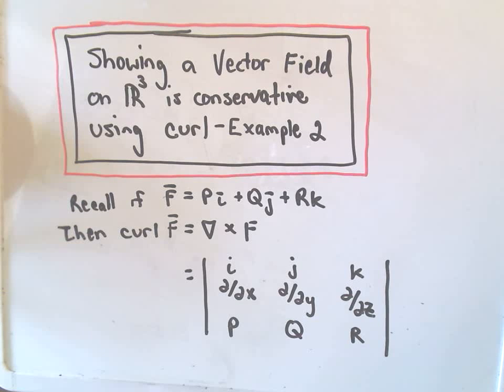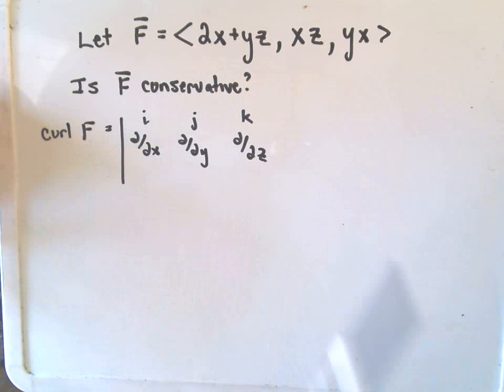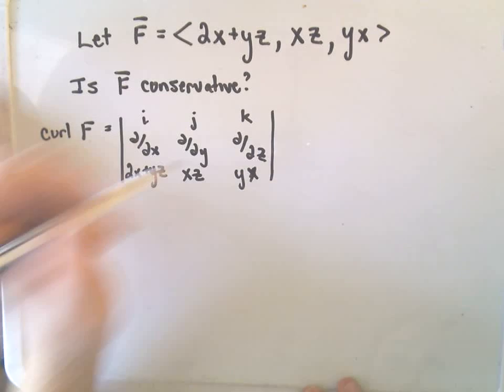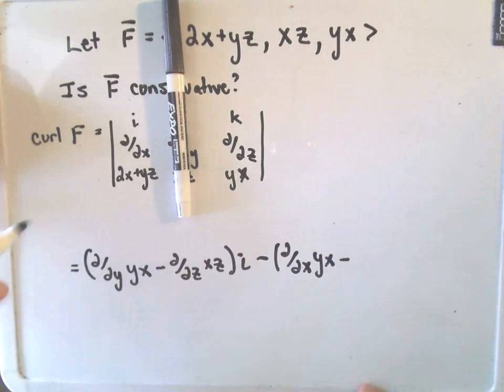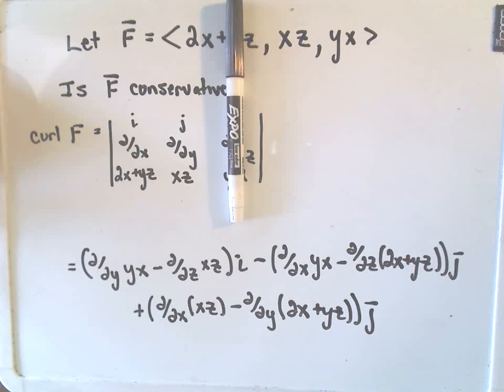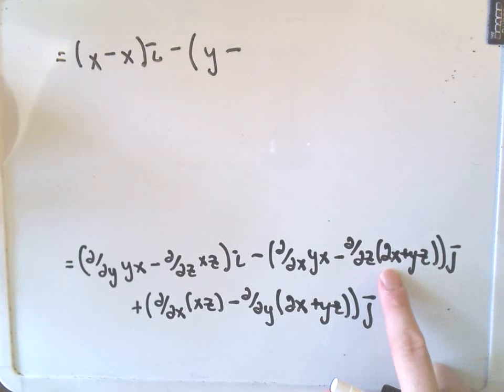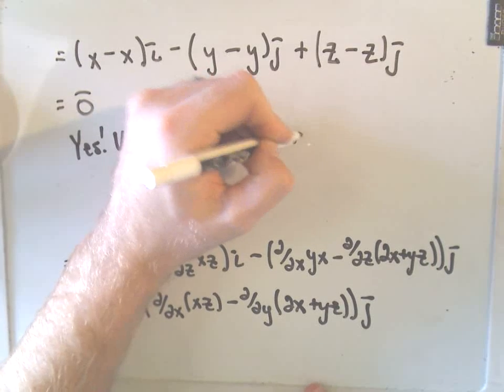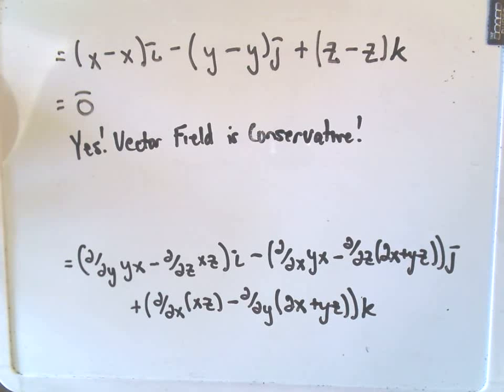❖ Curl and Showing a Vector Field is Conservative on R³ - Example 2 ❖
🔍 Dive into Vector Fields and Curl! 🔍
Welcome to Example 2 in our series on conservative vector fields! In this video, we explore the concept of curl and how it can be used to determine whether a vector field in three-dimensional space (R³) is conservative.

What You’ll Learn:

Definition of Curl: Understand what curl means for a vector field and how it is mathematically represented.
Conservativeness of Vector Fields: Discover the criteria for a vector field to be considered conservative, including the importance of continuous partial derivatives.
Calculating the Curl: Follow along as I demonstrate how to compute the curl of a vector field by finding the cross product of the Del operator with the vector field 𝐹.

Clear and Concise Explanations: Complex topics are broken down into manageable segments, perfect for both beginners and advanced learners.
Visual Demonstrations: Engage with visual aids that enhance your understanding of vector fields and curl.
Strengthen Your Skills: Build a solid foundation in vector calculus and prepare for more advanced topics in mathematics and physics.

SHARE it with classmates or friends who are studying vector fields!